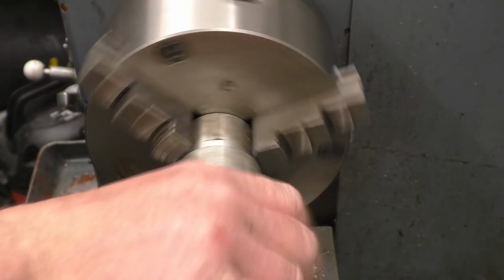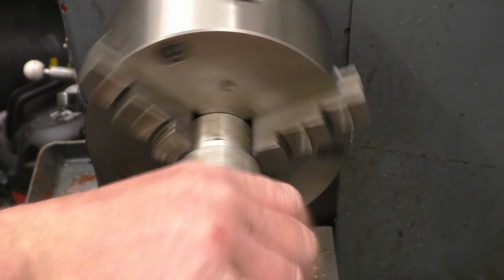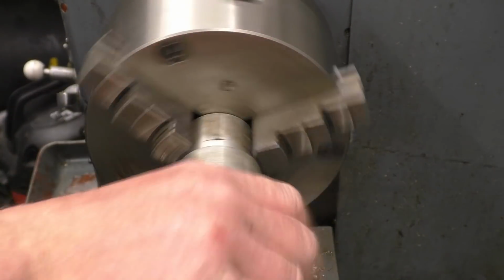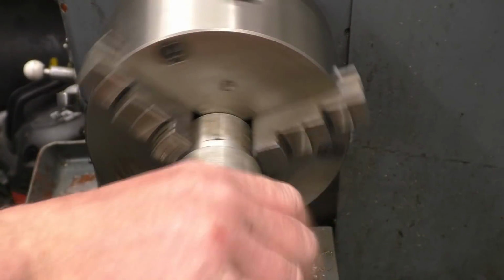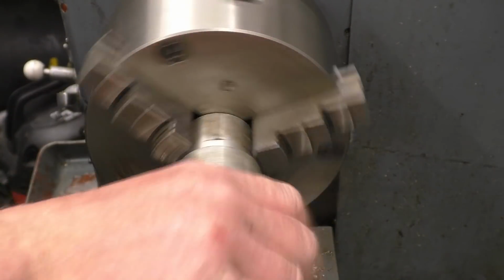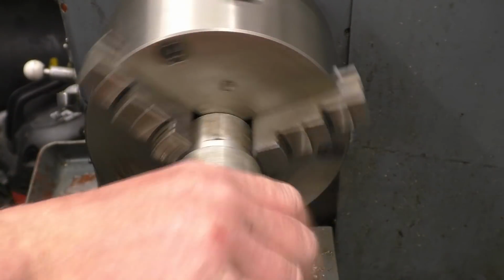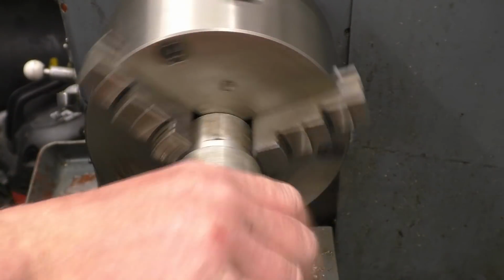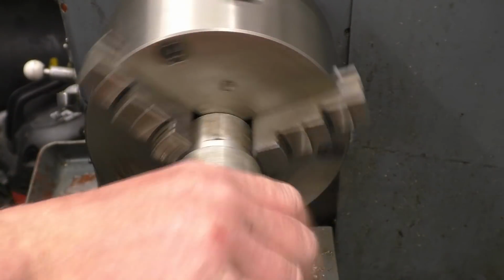SNNC 383 P1 Helicoil Thread Insert